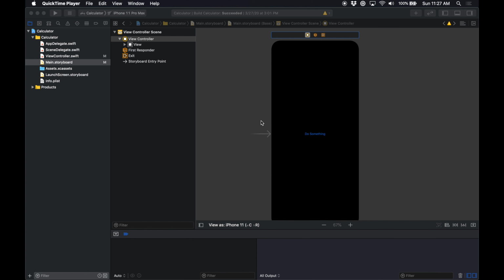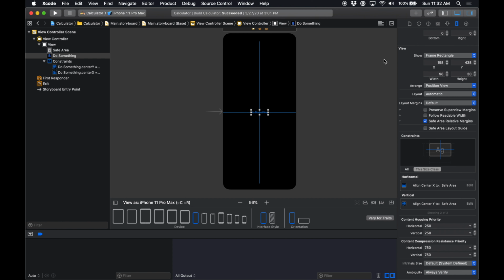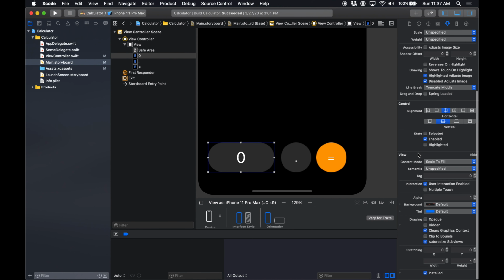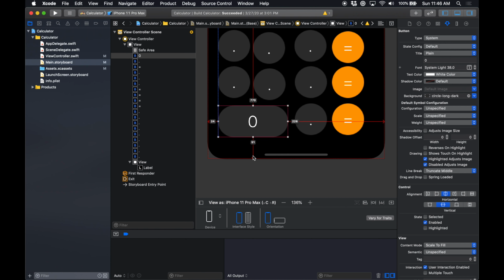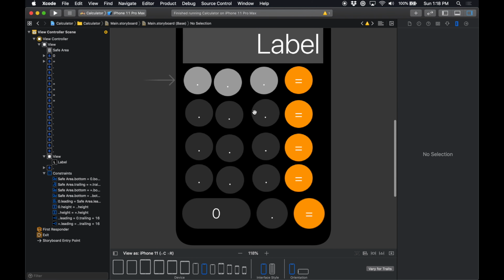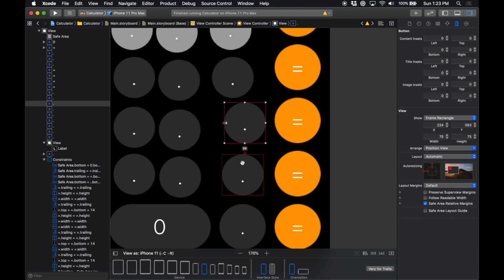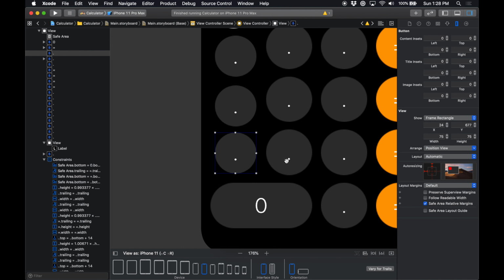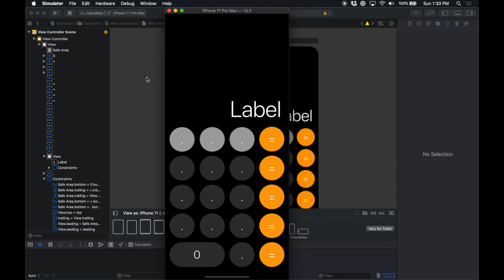Autolayout and Storyboards in Depth - Swift Beginner Tutorial - Episode 7 - Everyone Can Code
Many developers find Autolayout to be challenging and intimidating, even though it is core to have a responsive layout in iOS. In this tutorial we walk you through the very basics of setting up constraints and build up to building a responsive grid layout with hundreds of constraints of various kinds.

In this tutorial series we'll be building a replica of the Calculator app that comes on every iPhone since iOS 1. We'll be building it using modern tools like Swift, Autolayout, and other industry standard practices. At the end you'll have a fully functioning app that you can install on your iPhone and show off to your friends.

We'll be using Xcode 11.4 and Swift 5.2, but almost everything you see will be transferable to future and past versions of Xcode. Because this tutorial is targeted at absolute beginners we'll be covering fundamentals of programming that have been the same for decades. So whether you're developing for iOS 6 on an iPhone 5 or it's 2020 and you're building for iPhone 11 Pro, the principles will remain the same.

Note: Everything you need to complete this tutorial is free. If you want to distribute your finished app on the App Store or if you want to install it on a device that is not the Simulator, it requires a Developer Membership from Apple. With that said, it is absolutely not required and everything in this tutorial will be free for you to build and run.